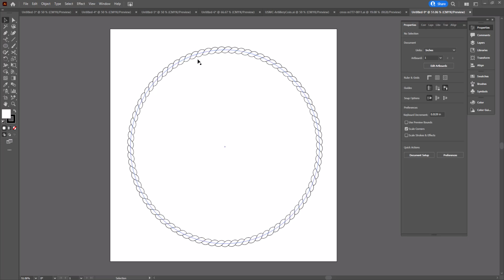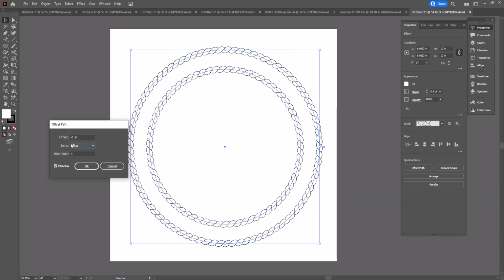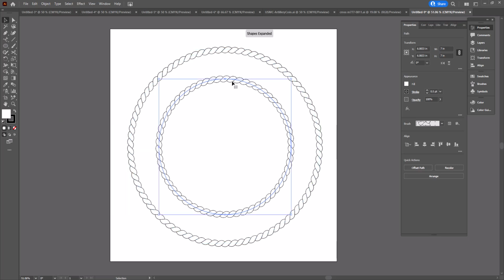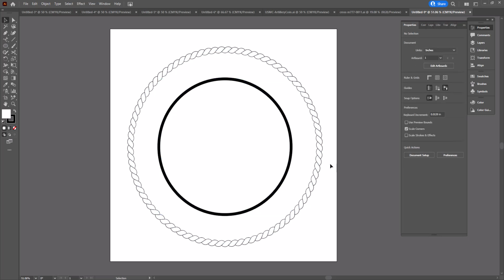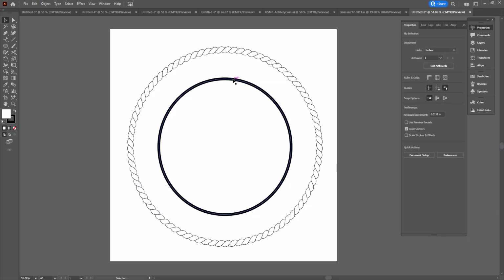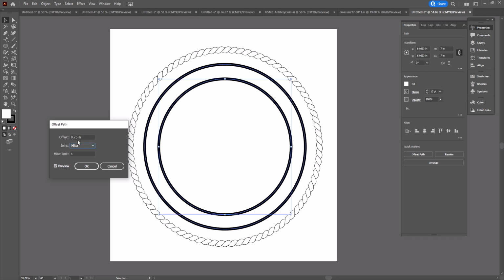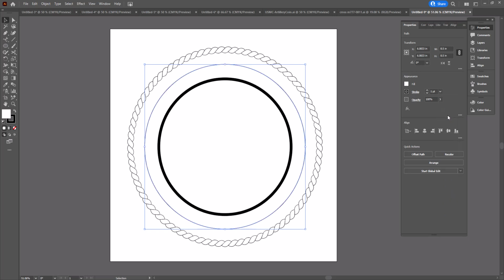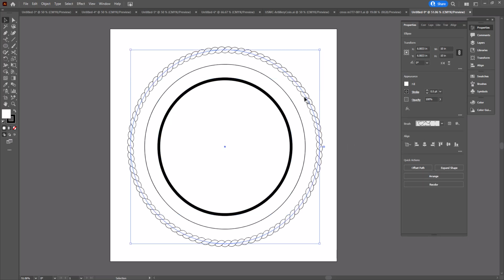Create Inner Circle - Create Graphics with Illustrator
The process involves creating an inner circle within a 10-inch outer shape using a quick action offset path. By applying a negative offset, the inner circle is formed. Adjustments are made to provide space for text along the outer edge and a graphic in the center. The stroke of the shape is increased to 10 points for better visibility. To place text along the arc and bottom, the path is offset outward by half the distance between the two circles. A trick is used to divide the offset by two, ensuring the text aligns perfectly in the center. Unnecessary strokes and fills are removed from the circles to maintain transparency. The final step involves placing text on the upper and lower portions of the design.